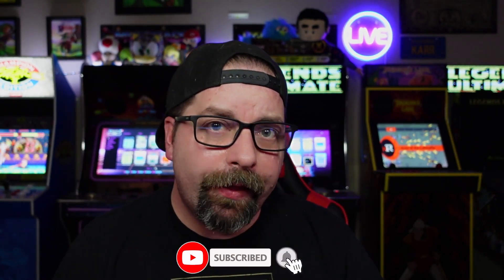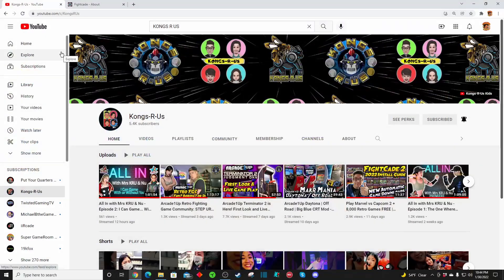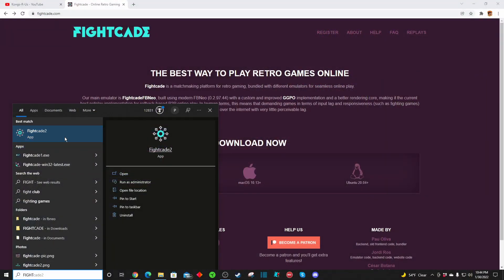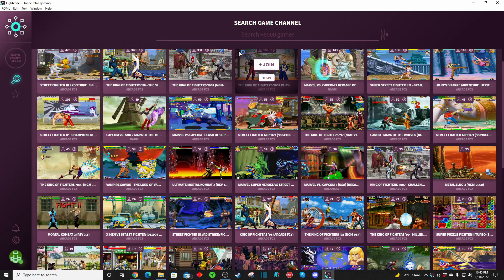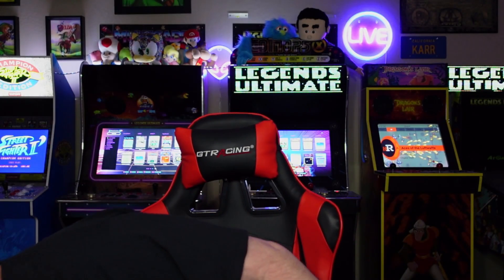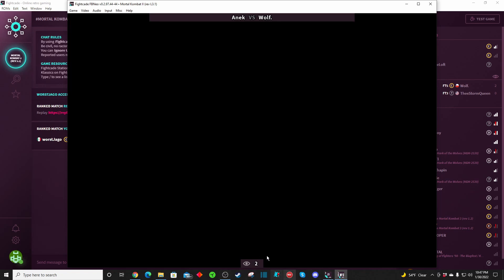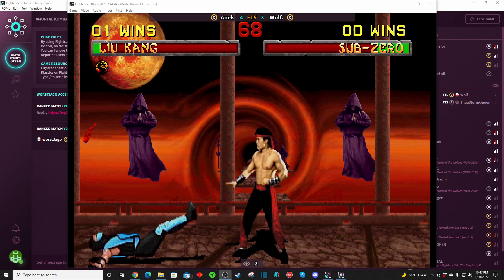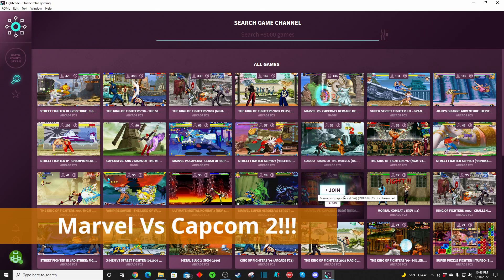FightCade 2 is Super Easy To SetUp To Play Thousands of Retro Games Online for Free! My Reaction!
In today's Episode I recently installed the FightCade 2 Online Platform Program onto my PC, last night in fact, and wanted to tell you what I think of the installation process and if this is something I would recommend you check out in your own free time!  The installation takes only minutes (follow the links and steps below) - and you'll be up and running and playing Mortal Kombat against a friend in Vietnam using the Information Super Highway before you know it!